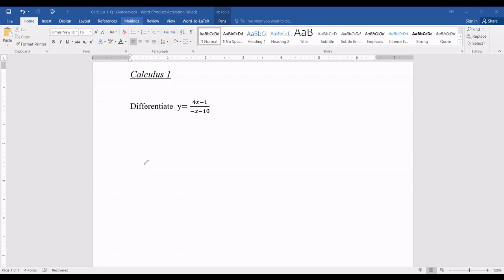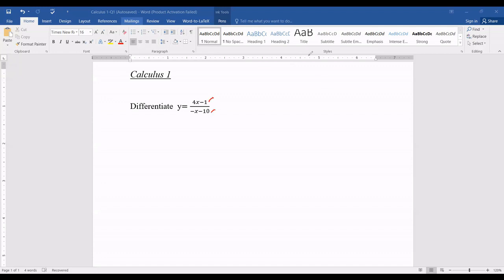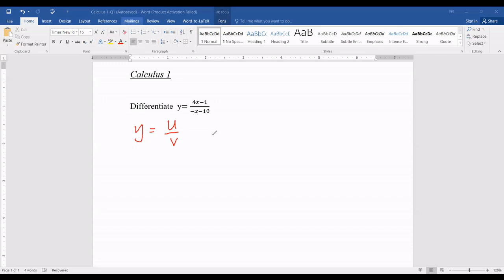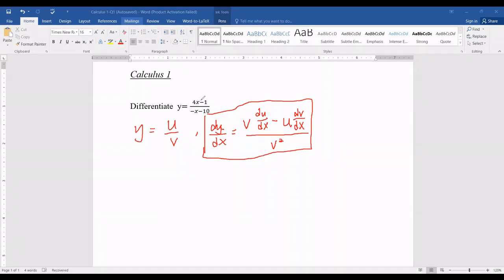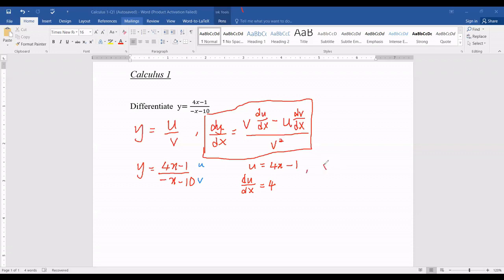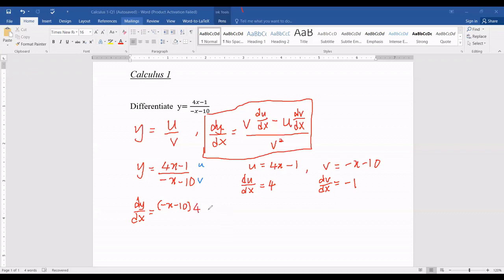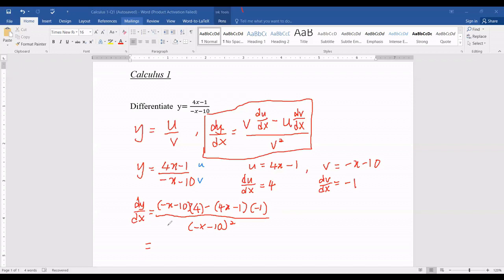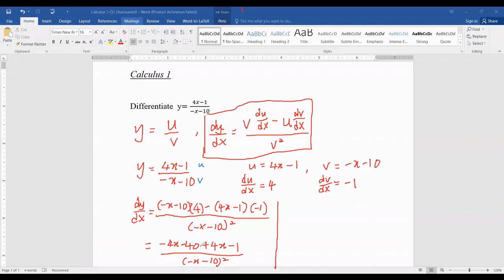Calculus 1 | Quotient Rule | Differentiation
Differentiation, Calculus 1, Quotient Rule